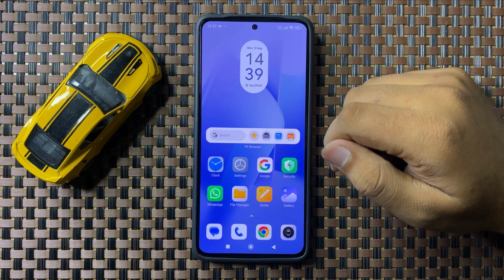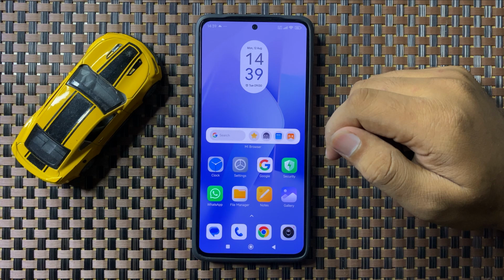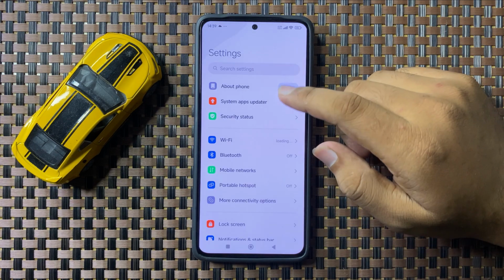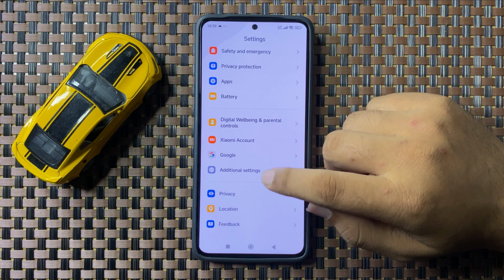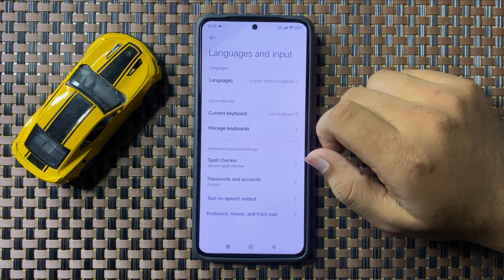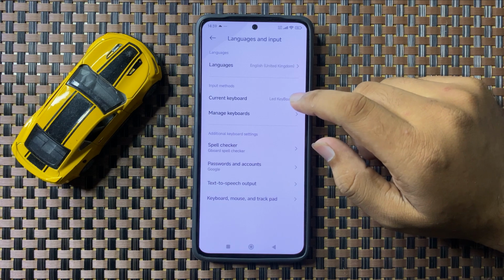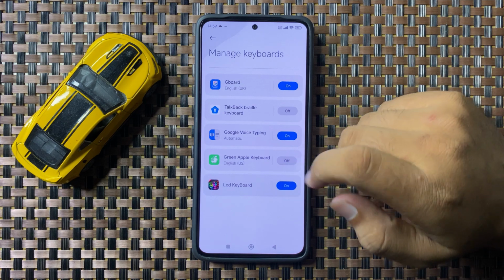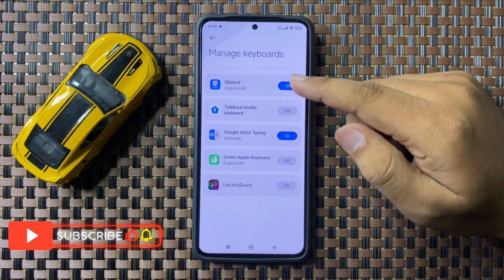How To Restore Default Keyboard On Xiaomi POCO F6